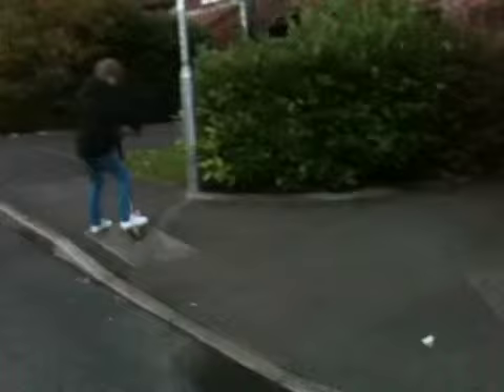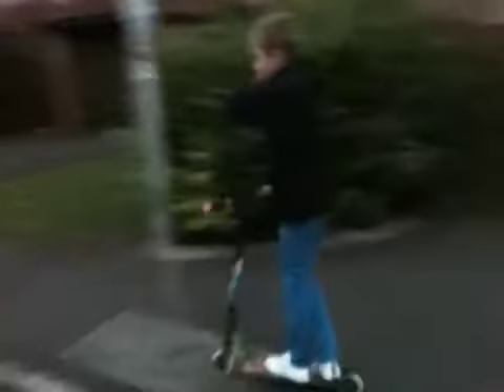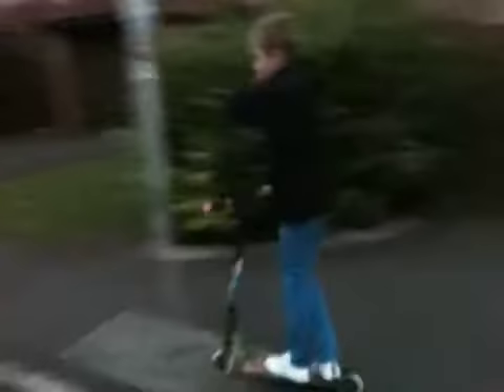How to brake tap